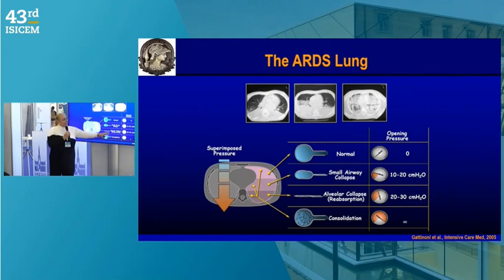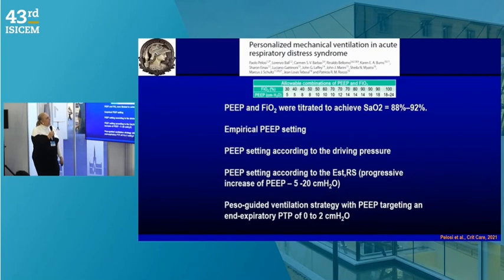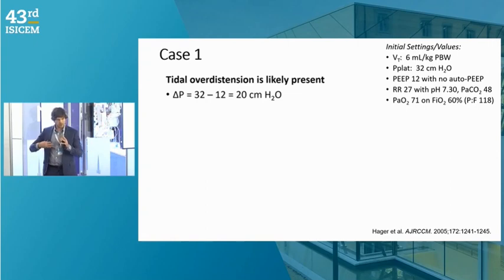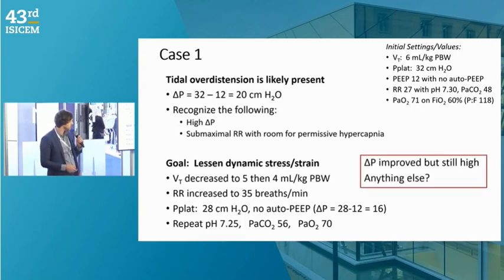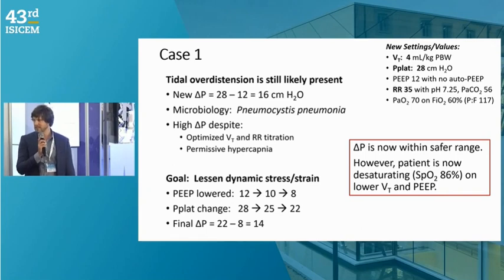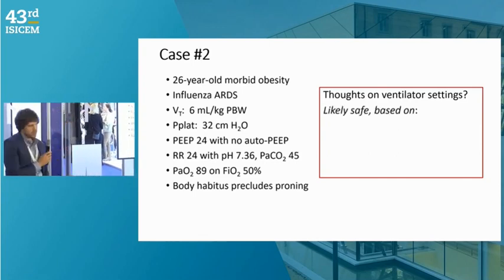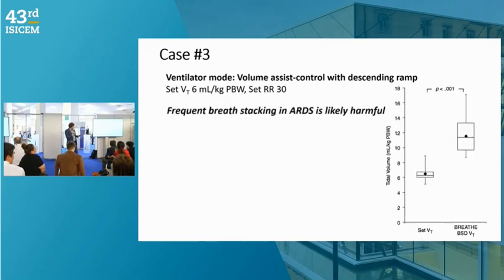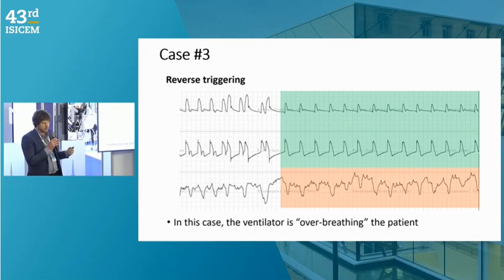INDIVIDUALIZING VENTILATOR MANAGEMENT IN ARDS 2024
Individualizing ventilator management in ARDS Jeremy Beitler Patricia Rocco